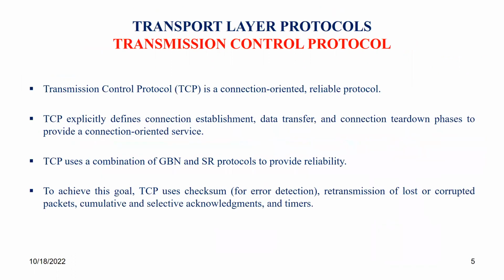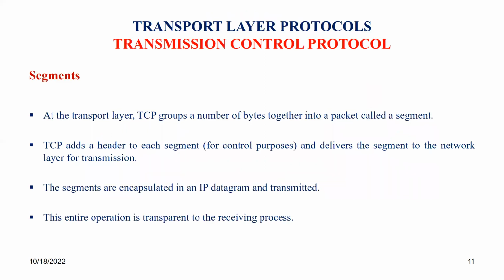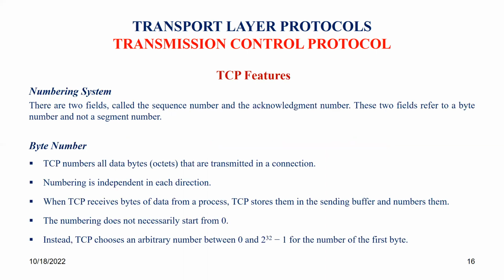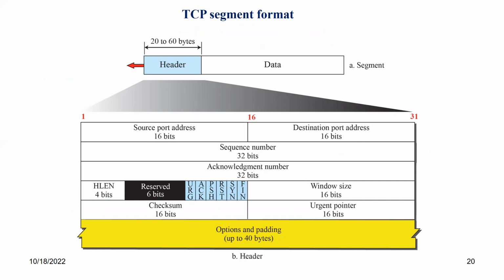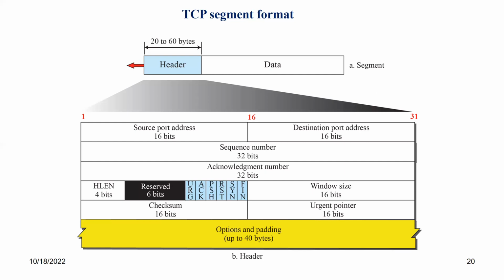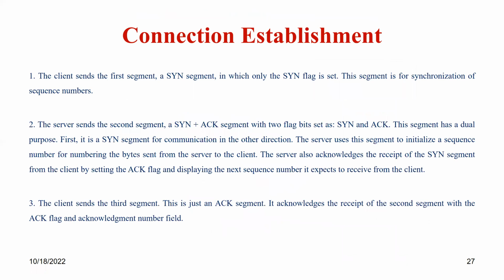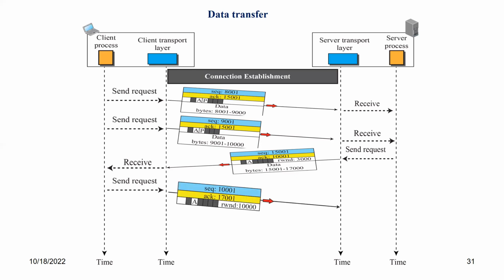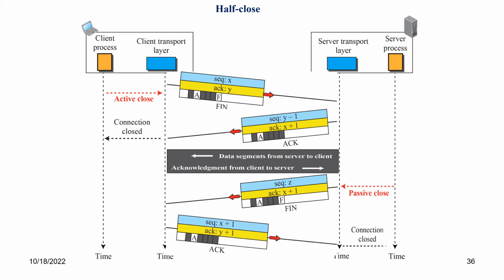TRANSMISSION CONTROL PROTOCOL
This video describes the TCP a transport layer protocol its features, services and connection establishment , data transfer and connection teardown operation in detail.